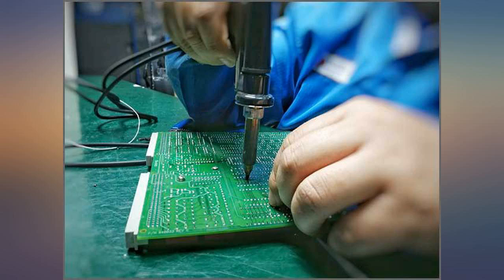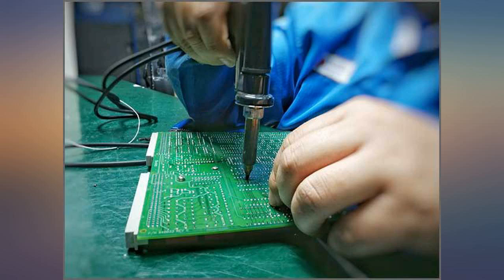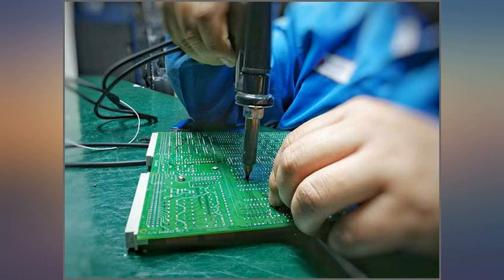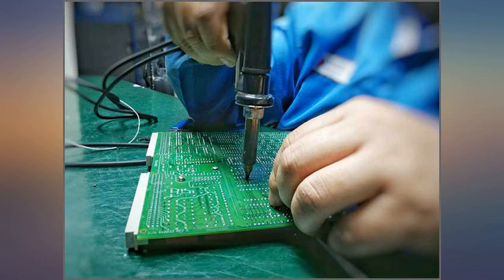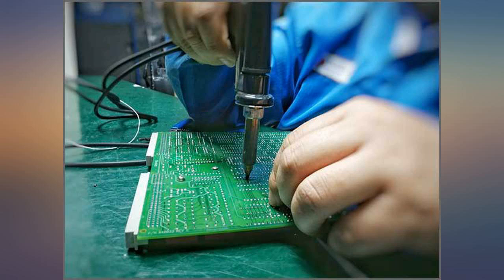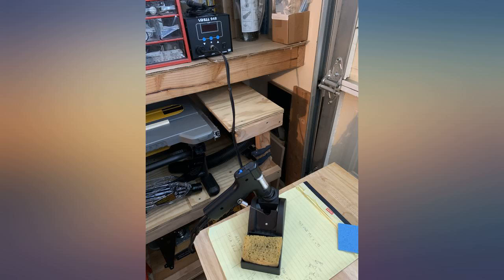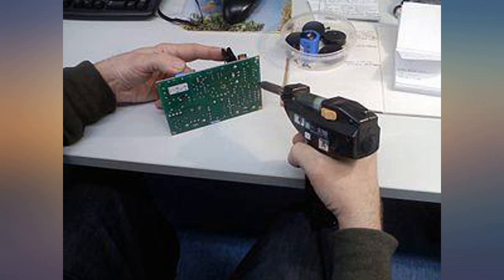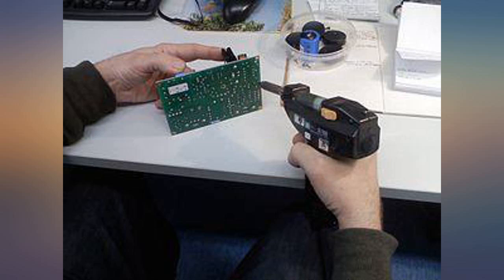YIHUA 948 Upgraded 2 in 1 ESD Safe 80W Desoldering Station and 60W Soldering Iron- review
YIHUA 948 Upgraded 2 in 1 ESD Safe 80W Desoldering Station and 60W Soldering Iron- Desoldering Gun and Soldering Station degF //degC

Main Features:
- One Unit, Two Tools - A Good Combination of Desoldering Station(80-watt high power) and Soldering Station (60 watts). And it's compact with user-centric design features - Sleep Function; Digital Temperature Correction; Celsius/Fahrenheit Display.
- Intelligent Heat Control - Upgraded with Precision PID Temperature Control. The program can track the actual temperatures of both desoldering gun and soldering iron rapidly. Then provides real-time correction. The compensation speed is vastly superior to similar products. This allows for minimal temperature error to achieve the essential stability.
- Intelligent Detection Mechanism - The station can self detect its part's status or change and send you the information. Automatic identification aside, the machine provides messages like "S-E" (meaning the sensor part is faulty), "Pht"( indicating the station is preheating the gun properly ). Coupled with available replacement, you can keep track of its status or give it a timely resolution.
- How To Use Desoldering - The station will preheat for around 5 minutes when turned ON, and beep 3 times when the station is ready to go. Pulling the trigger during preheating will trigger protection code 'Pht', the vacuum pump is turned OFF by default during preheating. This allows the station to heat the internal desoldering mechanism sufficiently to provide better heat transfer and quicker recovery time. So, the desoldering gun won't clog up due to misuse under insufficient heating.
- Choose YIHUA with confidence- this product includes quality accessories and tools to provide an optimal experience for your work. 12-Month USA-exclusive Warranty. Plus, our team is providing professional assistance 24/7 right on Amazon. Questions and Suggestions are welcome. NOTE: Spare parts are readily available in this store. This model works on 110-127V with its USA plug. CAUTION: MUST NOT be plugged directly into a 220V~240V electrical outlet